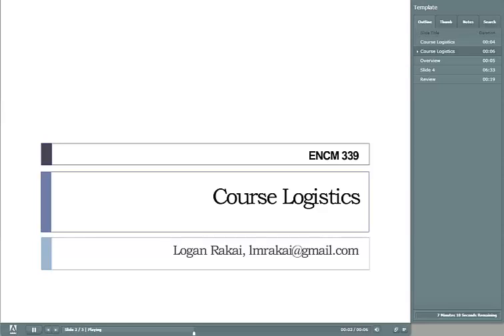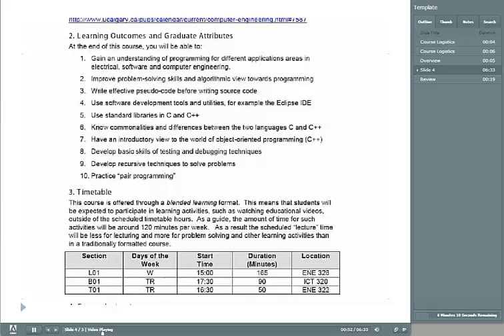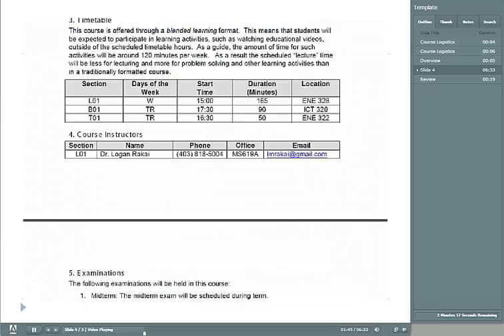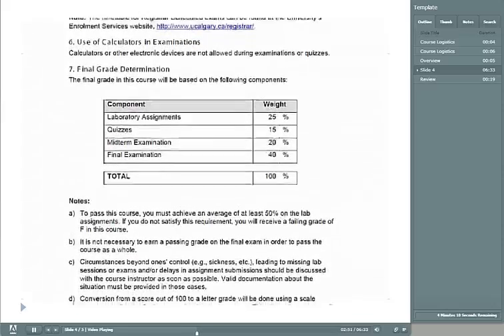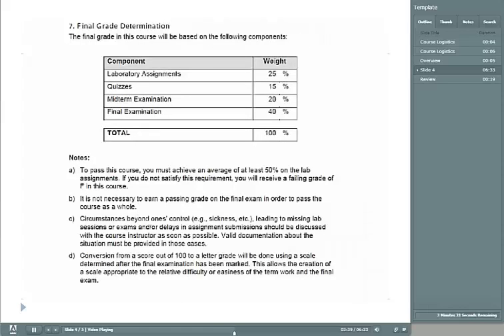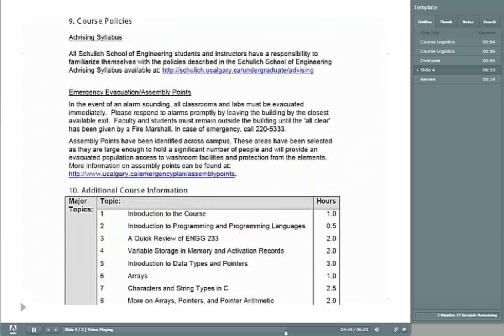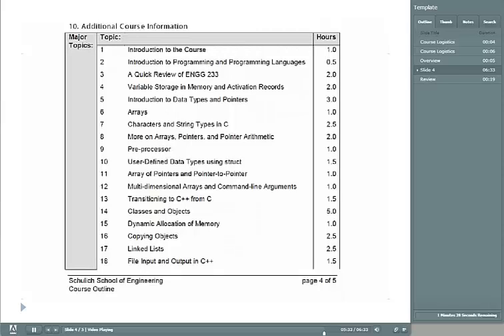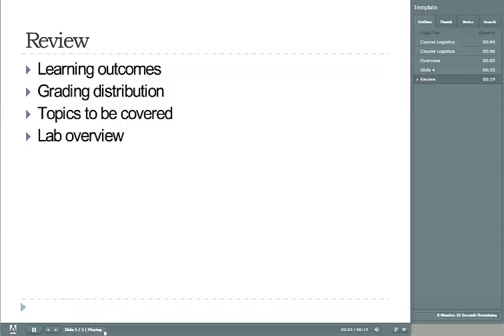2 - Course Logistics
Course Logistics